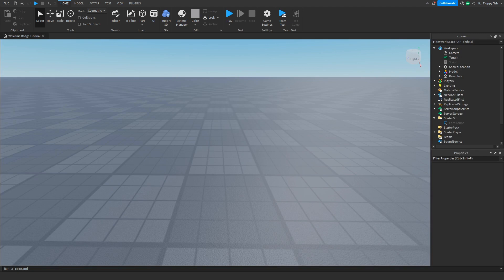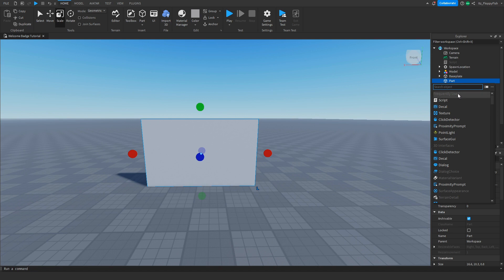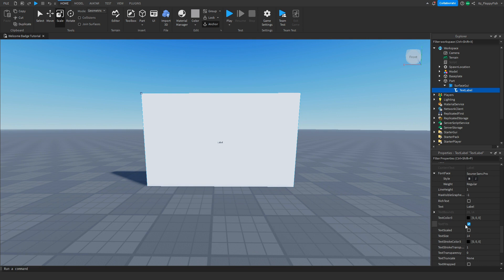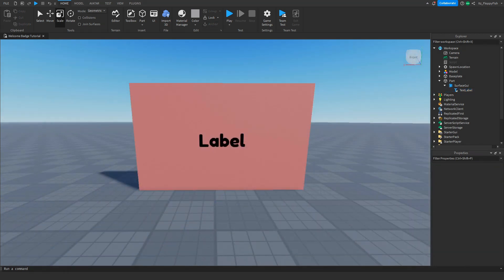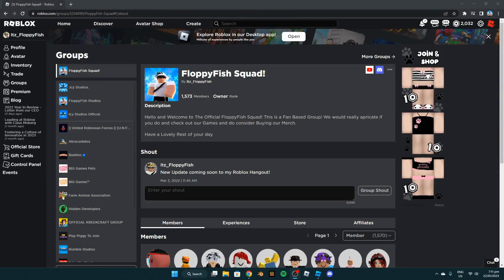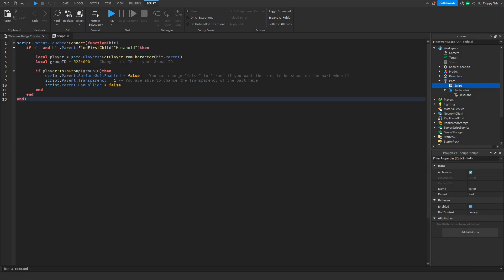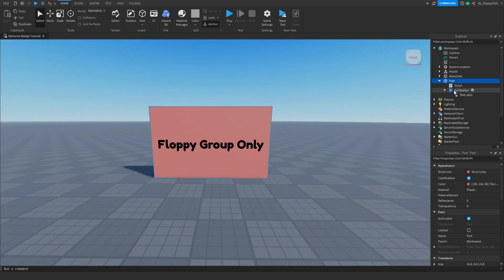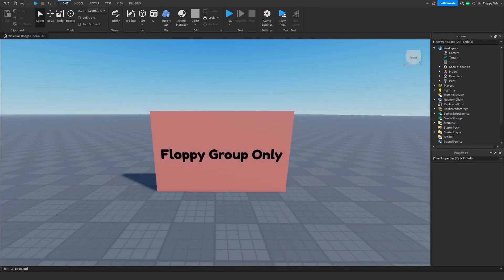HOW TO MAKE A GROUP ONLY DOOR 🛠️ Roblox Studio Tutorial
In todays video I show you how to make a Group Only Door

Script:

script.Parent.Touched:Connect(function(hit)
    if hit and hit.Parent:FindFirstChild("Humanoid")then

        local player = game.Players:GetPlayerFromCharacter(hit.Parent)
        local groupID = 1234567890 -- Change this ID to your Group ID

        if player:IsInGroup(groupID)then
            script.Parent.SurfaceGui.Enabled = false -- You can change "false" to "true" if you want the text to be shown on the part when hit
            script.Parent.Transparency = 1 -- You are able to chance the Transparency of the part here
            script.Parent.CanCollide = false
        end
    end
end)

Roblox Studio
Studio Tutorials